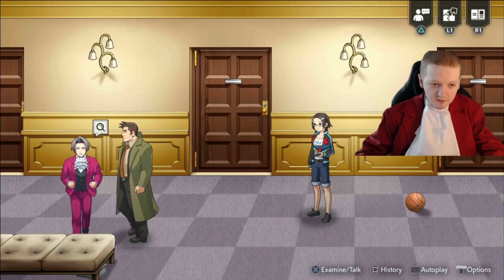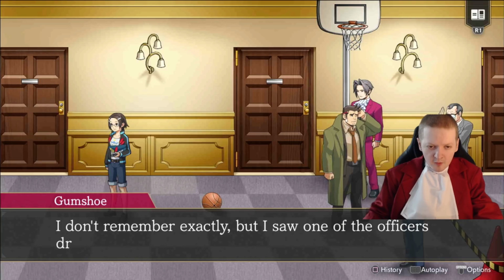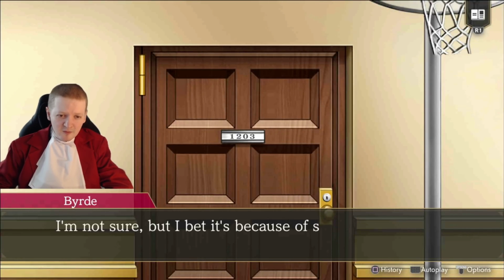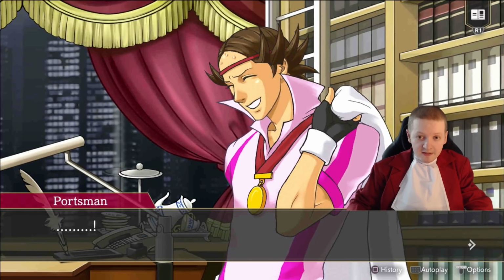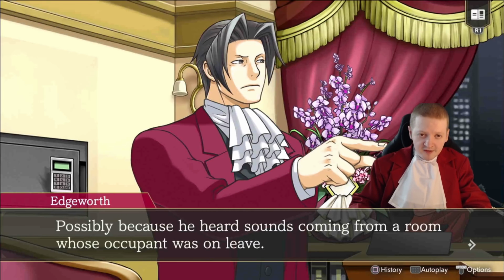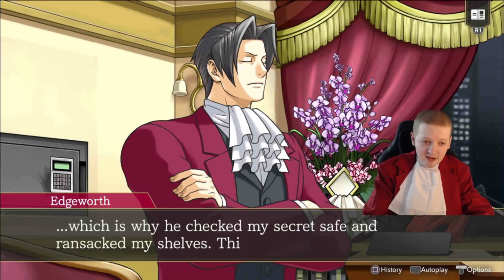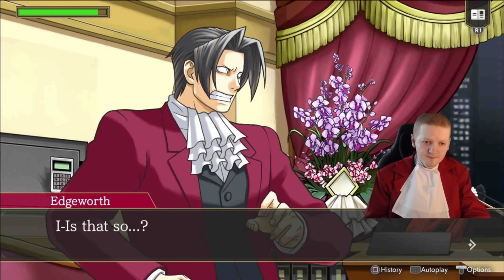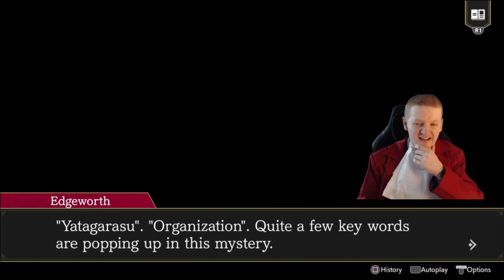Edgeworth Takes This Corrupt Murdering Prosecutor Down-Ace Attorney Investigations Collection Part 2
This is Miles Edgeworth Ace Attorney Investigations Collections. This is a remaster of the Ace Attorney Investigation games where you play as prosecutor Miles Edgeworth from previous Ace Attorney games investigating different murder cases. On this part Edgeworth finds confronts